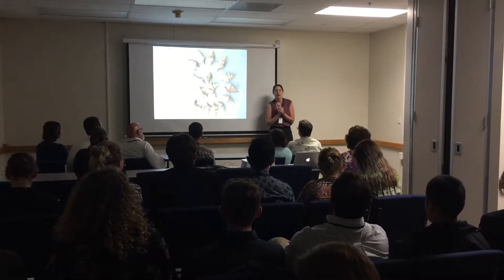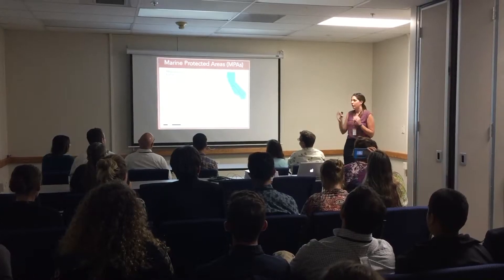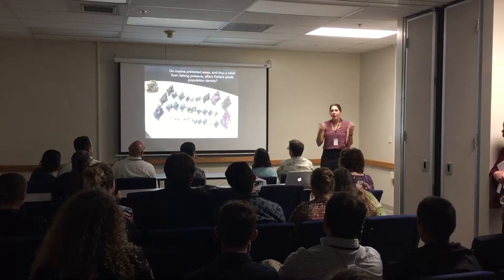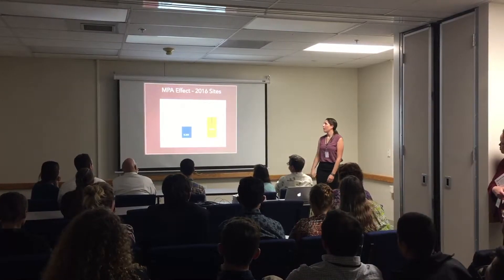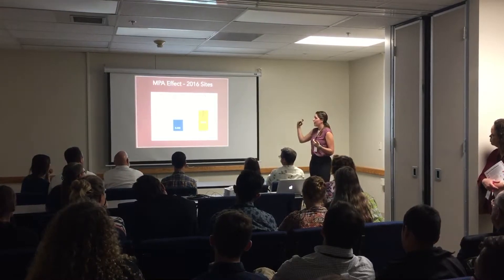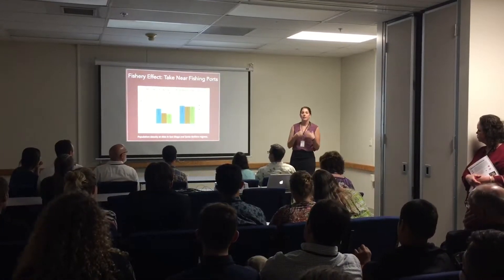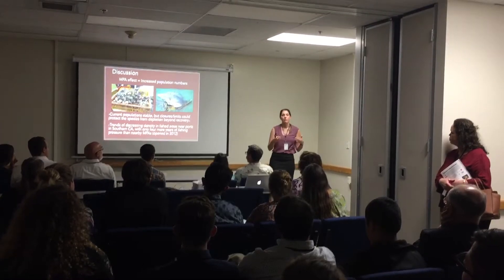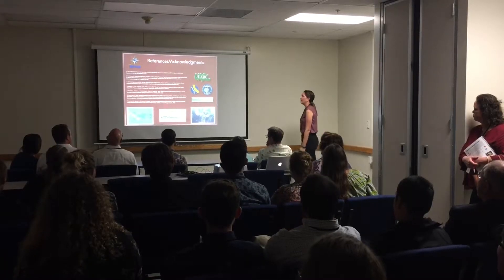STAR Conference Talk - Kellet's Whelk